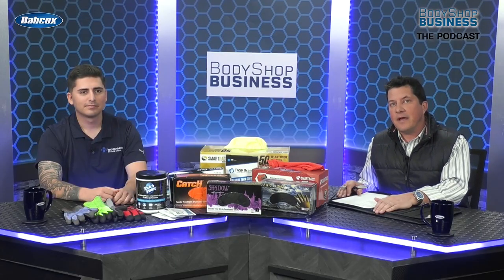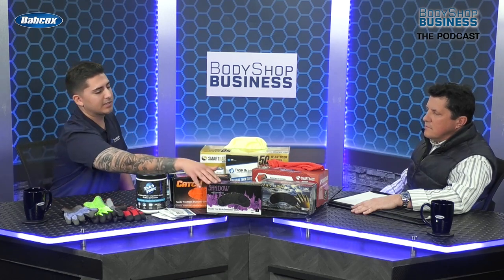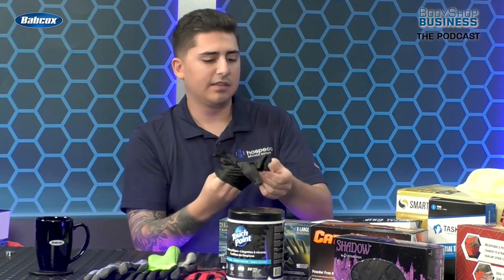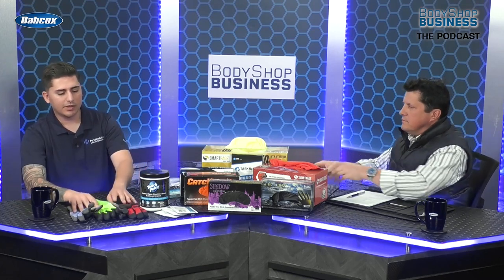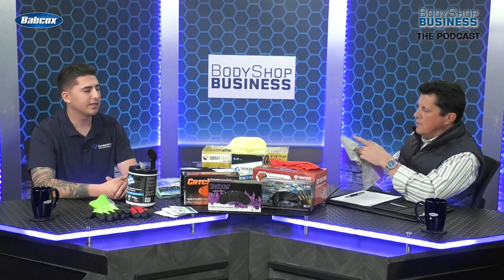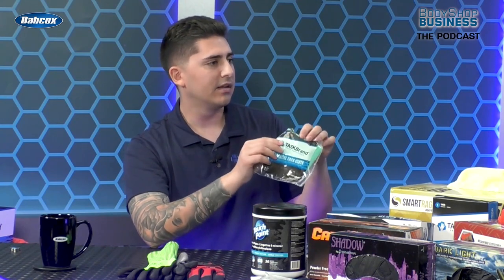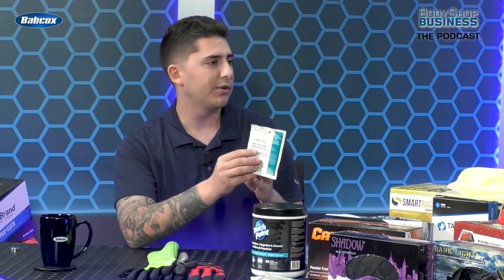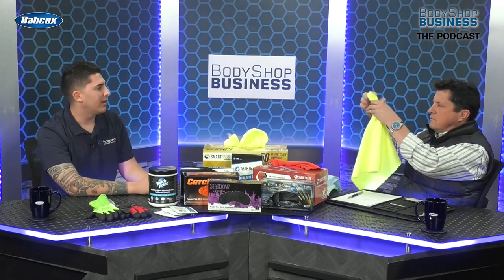Hospeco Brands Group: Products for the Safety of the User & Vehicle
In the latest episode of BodyShop Business: The Podcast, Jason Stahl interviews Alec Martinez, regional sales manager with Hospeco Brands Group, on the variety of products they have for the paint prep process and also the protection of the technician.